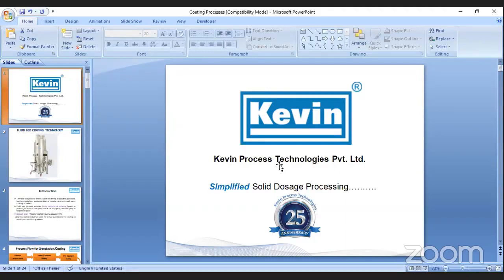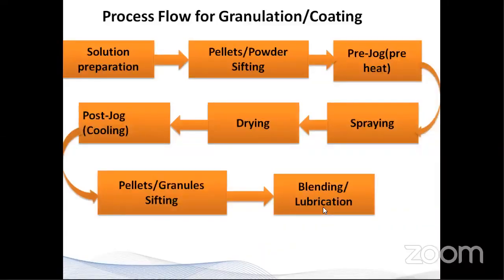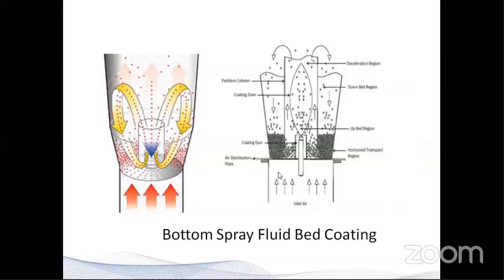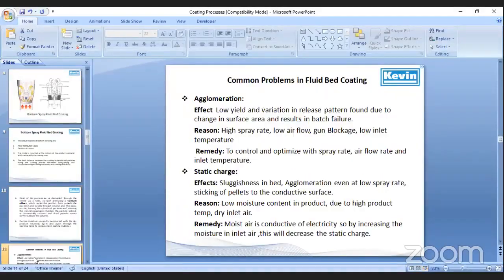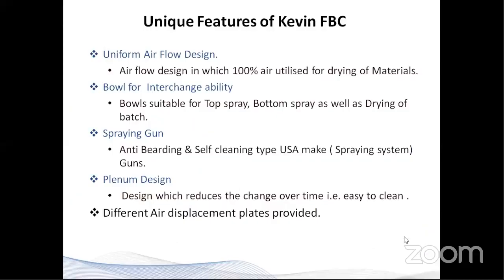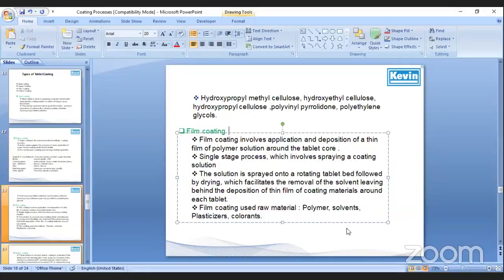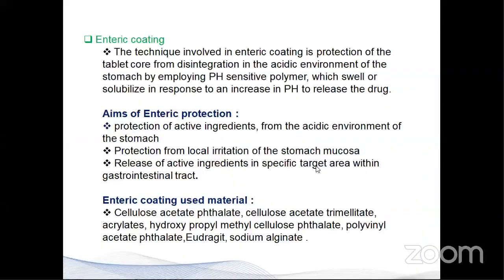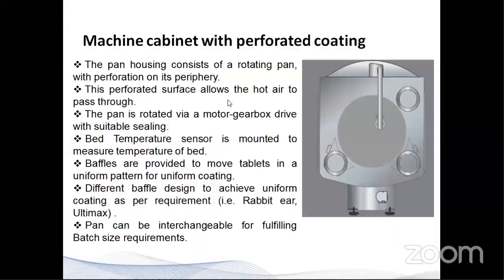Granulation Technologies, Kevin Process Technologies Pvt. Ltd.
DAY 4 TECHNOLOGY SEMINAR only @ ARAB PHARMA MANUFACTURERS' EXPO 2020

TOPIC: Granulation Technologies
SPEAKER: Prashob Menon (Manager – International Sales)
COMPANY: Kevin Process Technologies Pvt. Ltd.